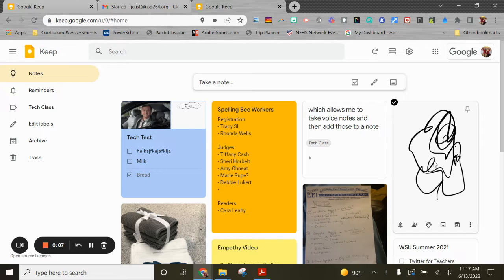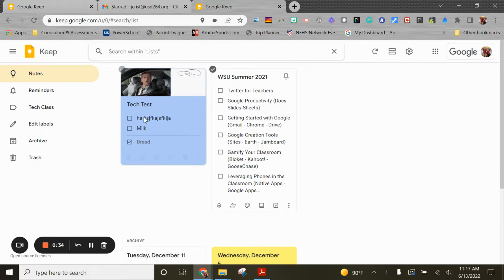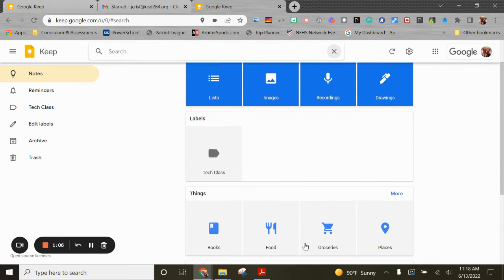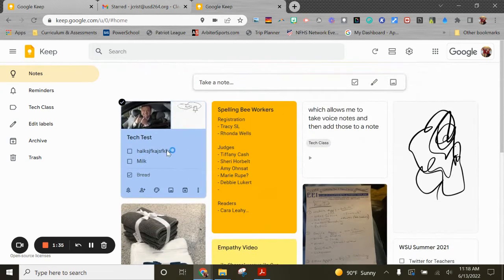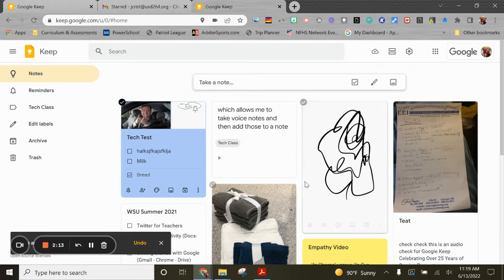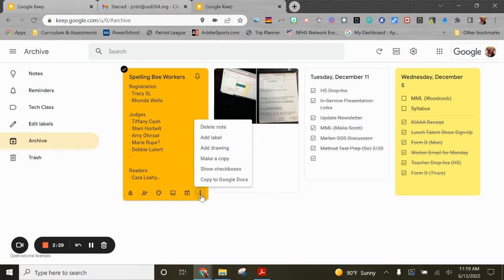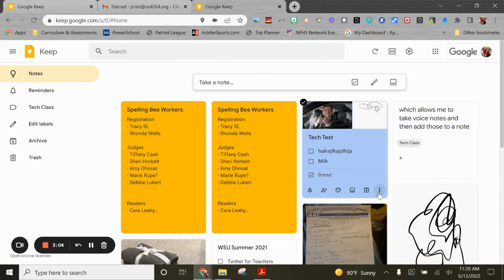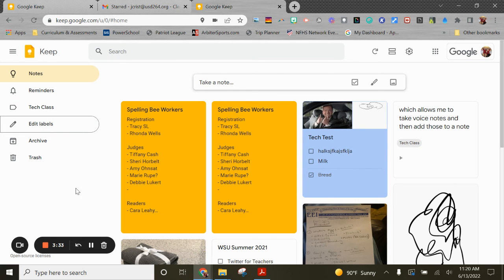Search, Archive & Label Notes